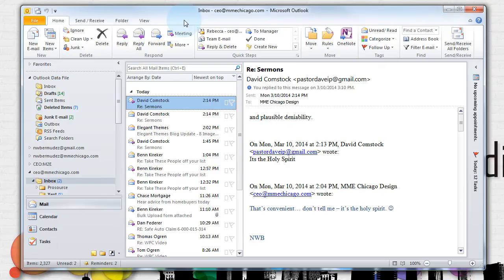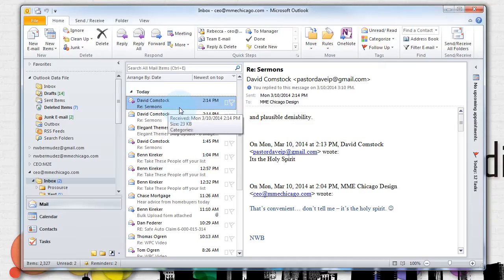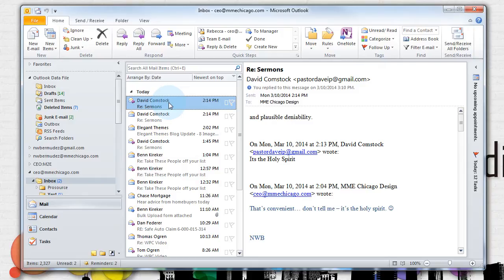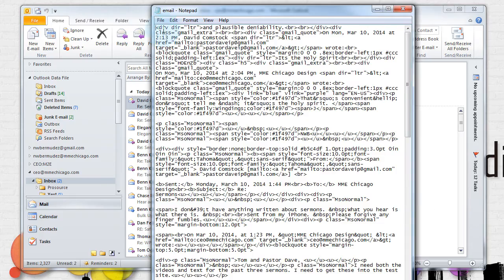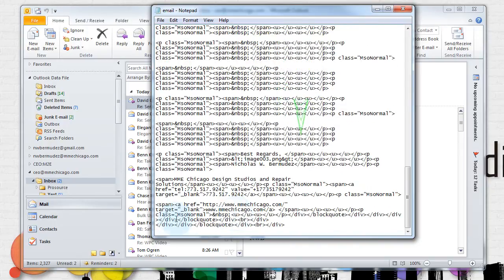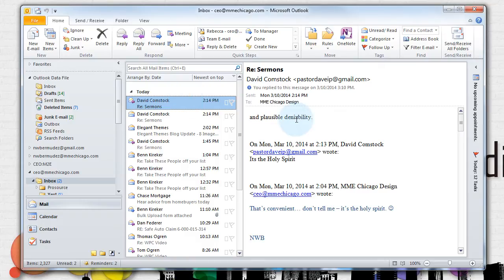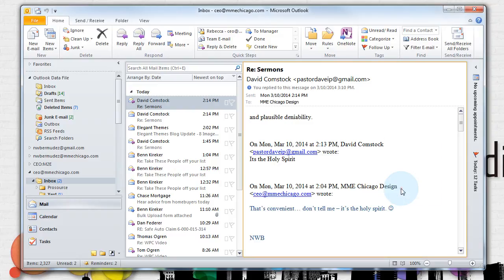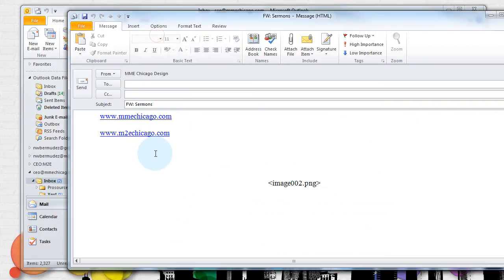how to copy and paste a header file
How to use Outlook 2010 to copy the header file and email it.